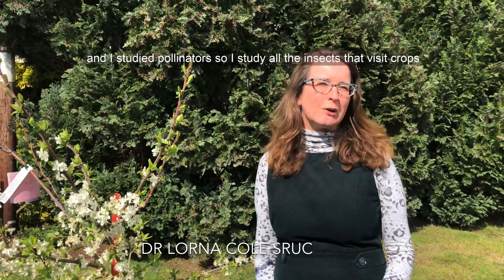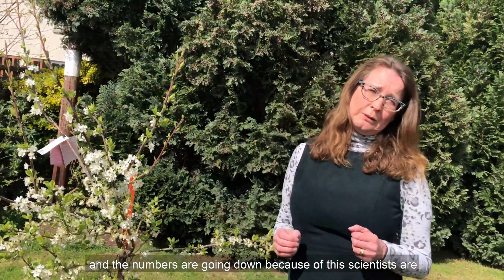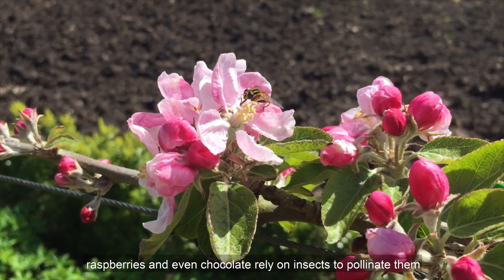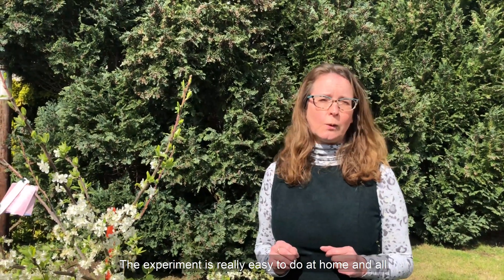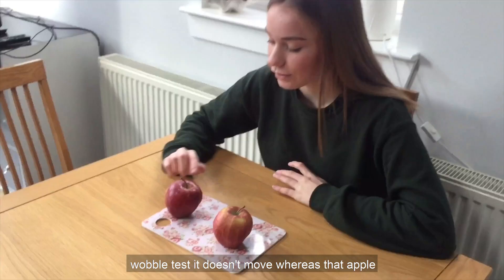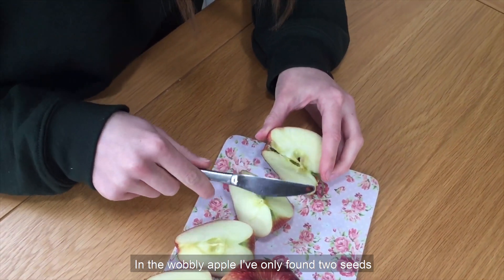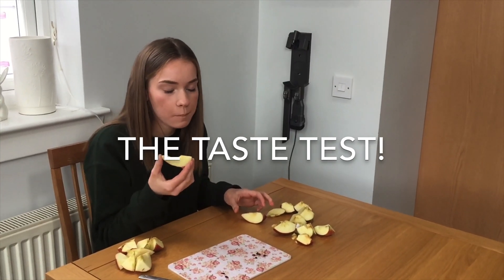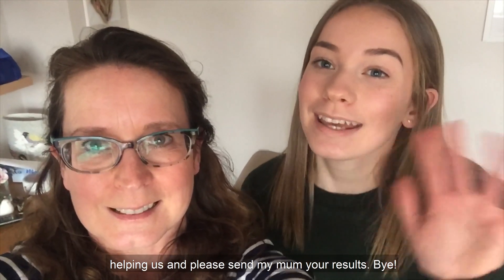Apple tipping experiment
We've put together an experiment to try out at home which looks at how pollination affects the size, taste and quality of an apple. In the video below Dr Lorna Cole explains what the experiment is all about and how the results will help her research into pollinators.